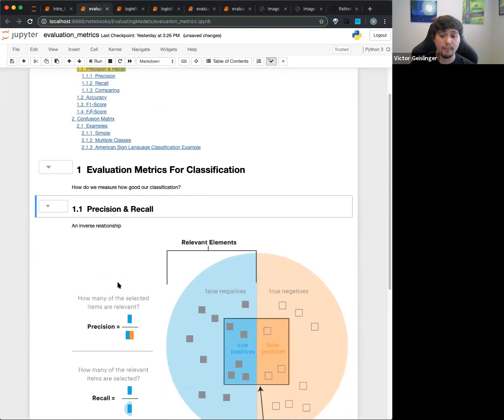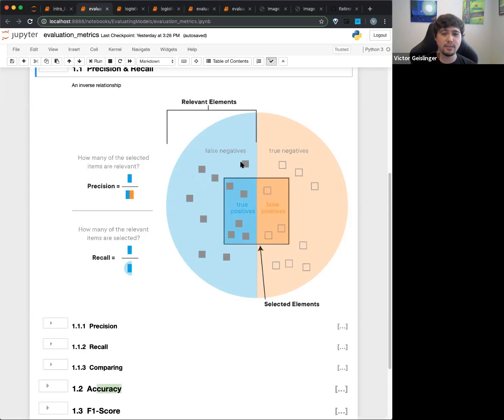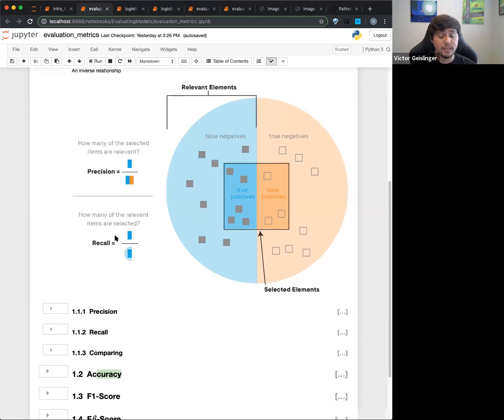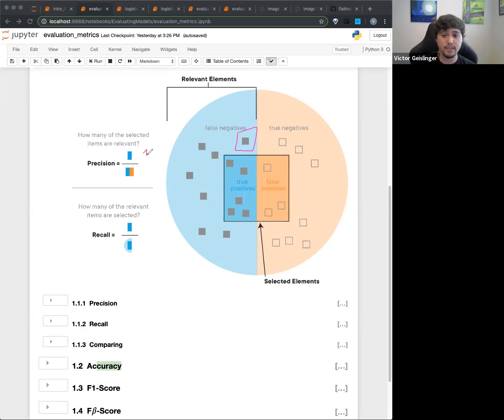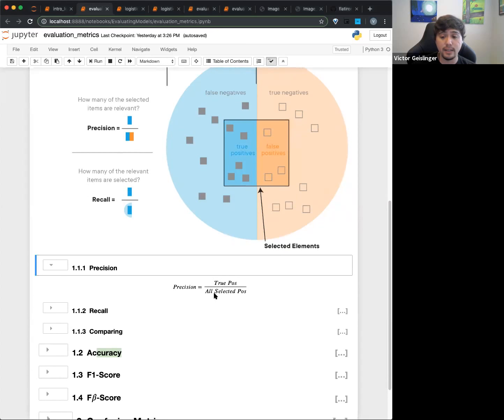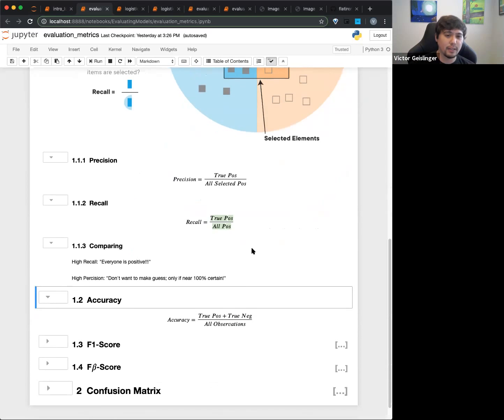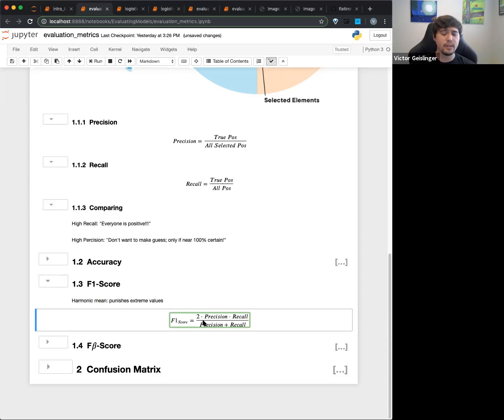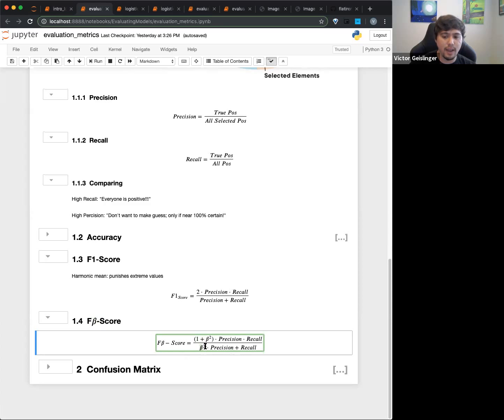Evaluating Classifications: Precision vs Recall - M4S29 [2019-09-17]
After exploring logistic regression for classification, we can evaluate how well a model does in predicting. We discuss precision, recall, and accuracy as well as F1 & F-beta scores.